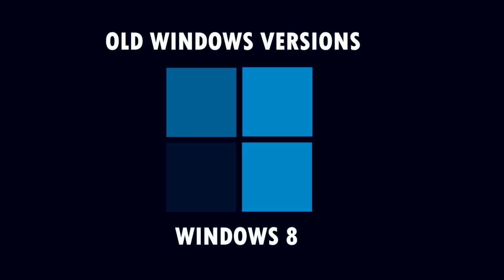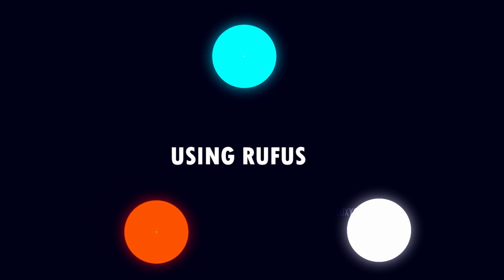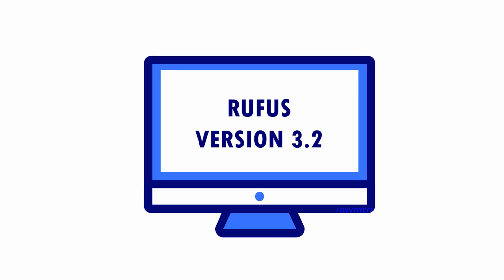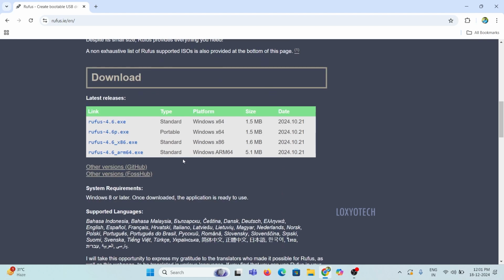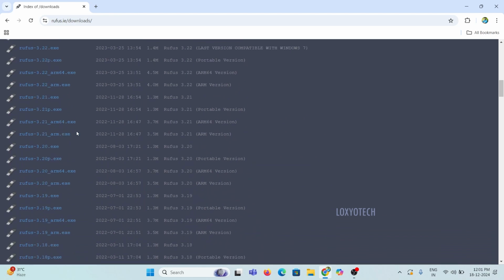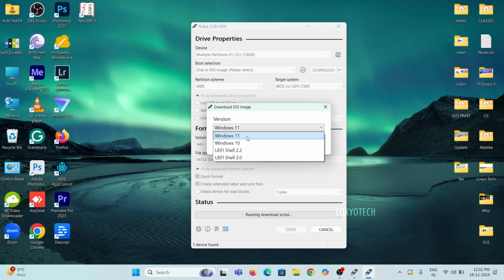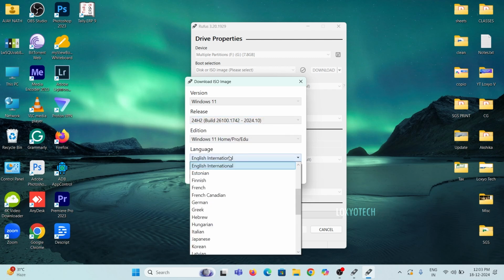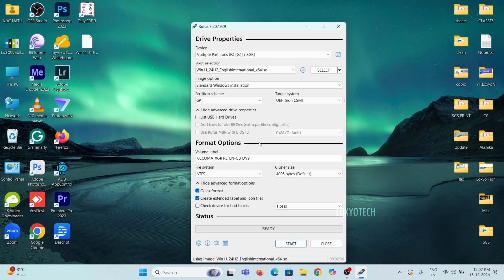How to Download Old Windows ISO Images | Windows 11 24H2 | Windows 10 22H2 | Windows 8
It is indeed possible to download previous ISO versions of Windows 8, 10, or 11 following the release of a new feature update. You can utilize the most recent version of Rufus to obtain older versions of Windows 8, 10, or 11. This article from MiniTool outlines the methods for downloading older ISO files for Windows 8, 10 and 11. Additionally, it provides guidance on how to recover deleted ISO files on Windows.

The aforementioned methods for system downgrading may not align with your specific needs, particularly if you intend to install an even earlier version of Windows on your device. In such cases, it is essential to obtain ISO files for older versions of Windows 10 or 11 for installation purposes.

Are there trustworthy methods to accomplish this? Indeed, it is advisable to select a secure approach for this task. Where and how can you download the ISO files for older versions of Windows 10 or 11? Utilizing Rufus is one option.

- rufus windows 11
- rufus du sol
- how to use rufus to create bootable usb windows 10
- how to use rufus
- Download ISO files for previous versions of Windows 10
- How to Download Old Windows ISO Images?
- How to Recover ISO Files?
- Rufus and previous Windows 10 versions
- Download Windows 10 ISO Files (Bootable Disc Images)
- Download Windows 10 Disc Image (ISO File)
- Download Old Windows ISO Images: Free and Quickly
- How to Get Windows 10 older ISO?
- ISO files for testing older versions of Windows 10?
- Is it possible to get an iso of old Windows version
- Where to download an old version of windows 10?
- Download any Windows 10 version ISO from Microsoft
- How to download Windows 8.1 ISO file?
- How to download older Windows 10 ISO?
- How do I download previous Windows 11 versions?
- What is Windows ISO?
- Windows 10 for Windows Old Versions Download
- How to download older ISO versions of Windows 10 (2024)